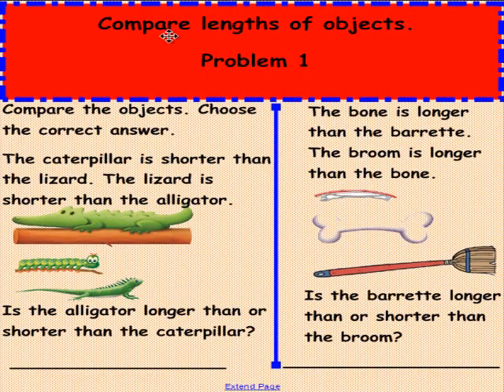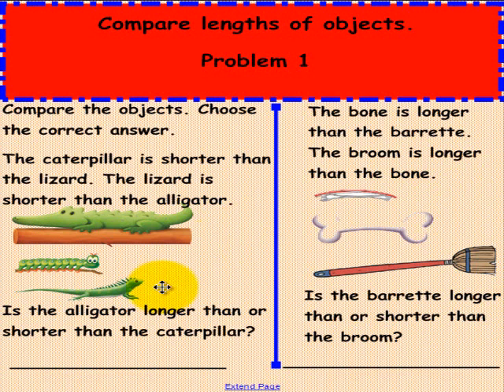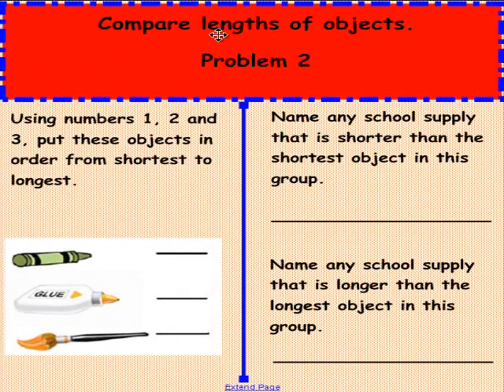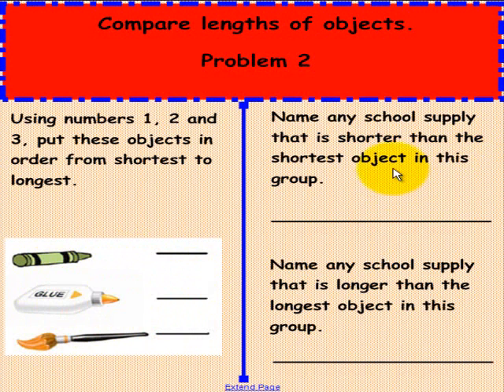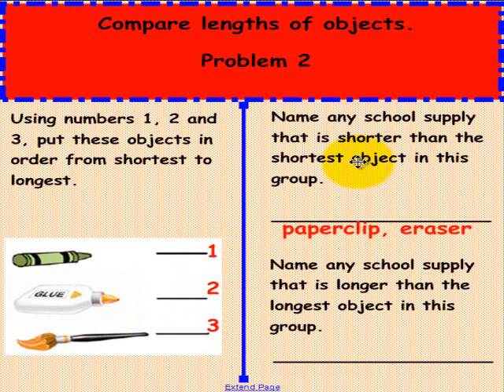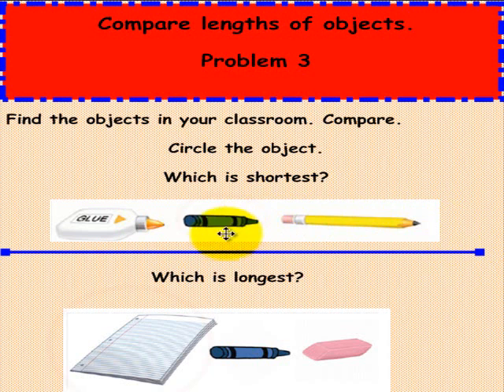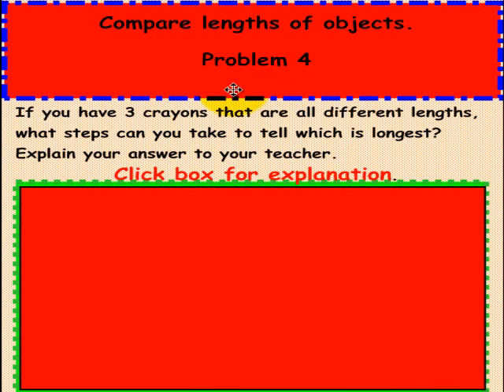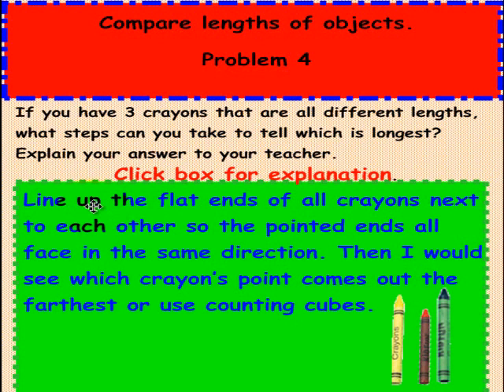1MD1 VIDEO 1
Description
1.MD.1Order three objects by length; compare the lengths of two objects indirectly by using a third object.

2. You are on the main page of many lessons
4. Click on Yellow button (Blending Technology in classroom)
5 Look for the lesson or lessons you want.